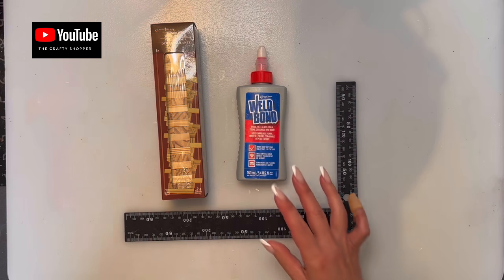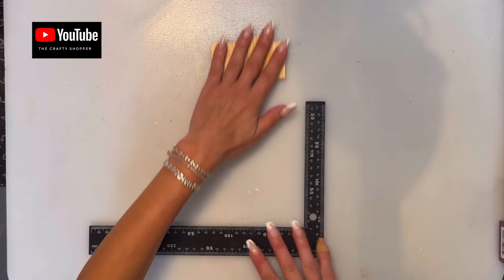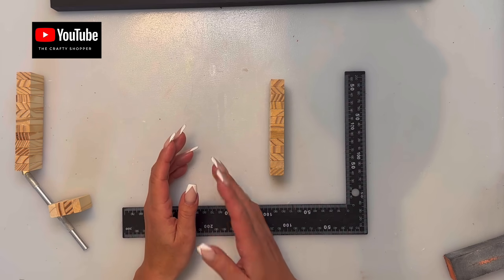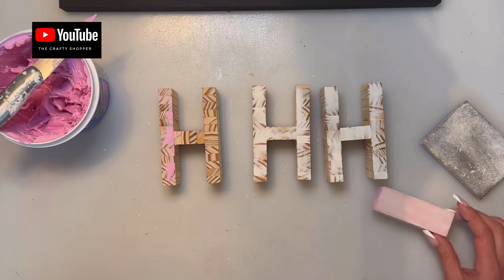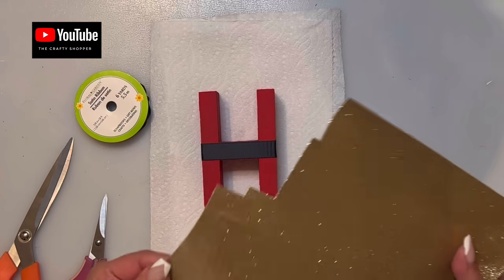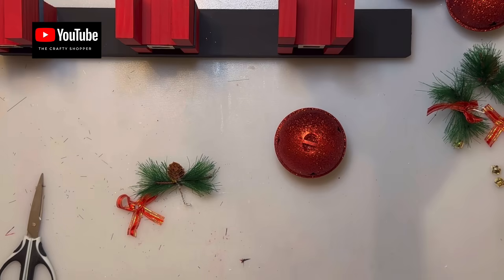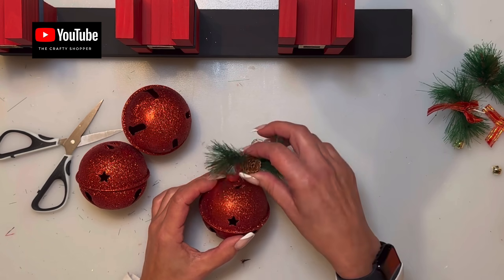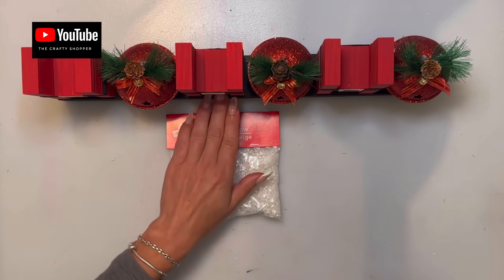Dollar Tree 🌳 Jenga Block HoHoHo Decor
Hello everyone, I made this table/mantel decor using 90 pieces of Dollar Tree Jenga Blocks.